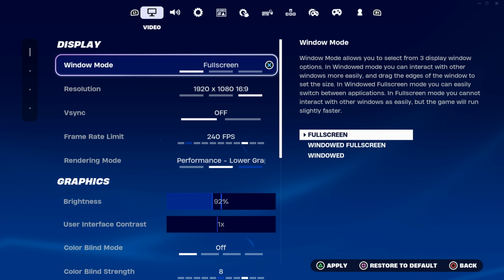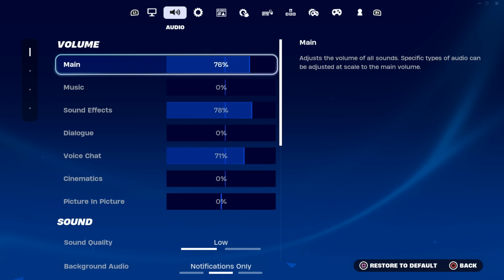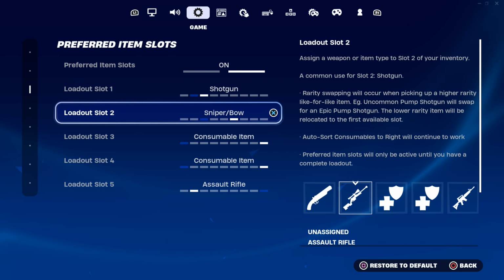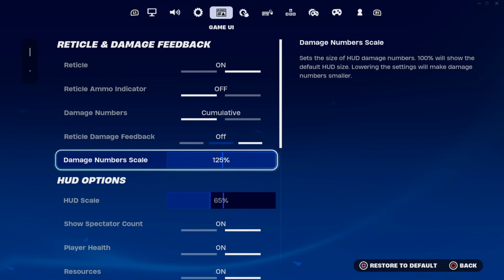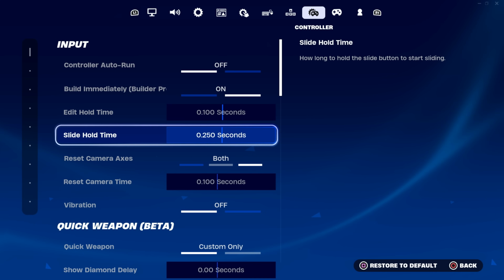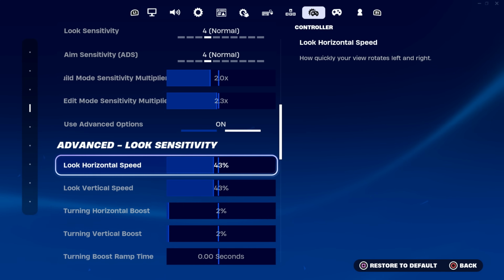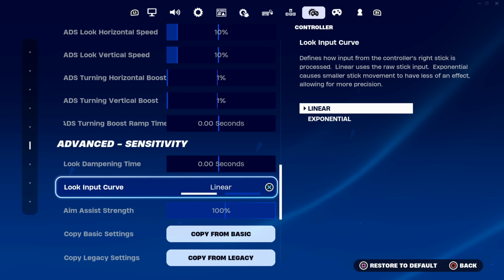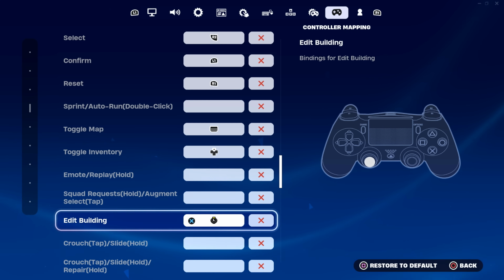NEW Chapter 5 BEST Controller/Console SETTINGS + Sensitivity Guide and Tutorial (PS4/PS5/Xbox/PC)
NEW Chapter 5 BEST Controller SETTINGS + Sensitivity Guide Tutorial (Fortnite Settings Explained)

2nd channel -  @Yosplasher